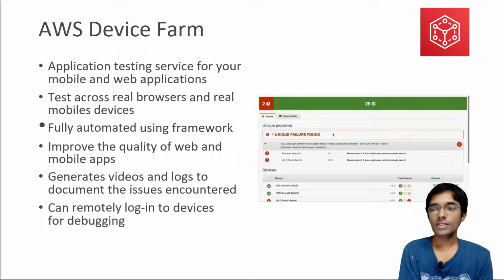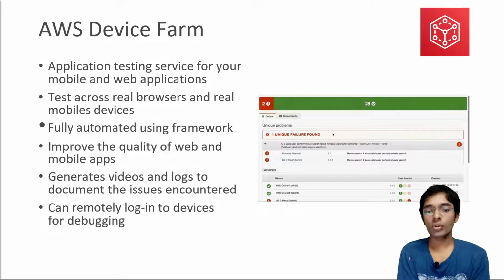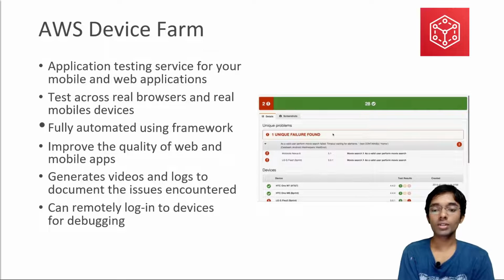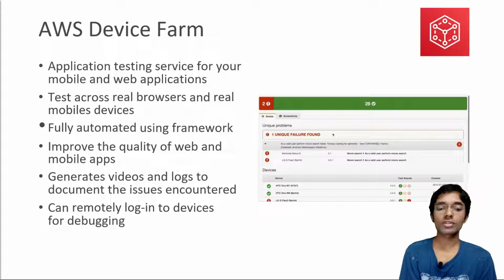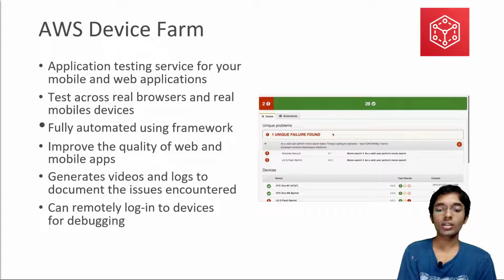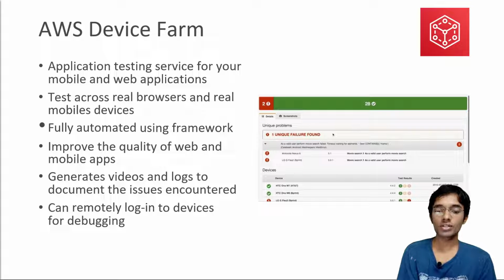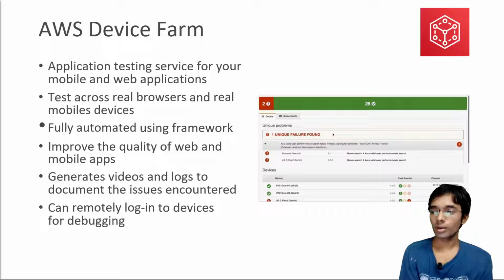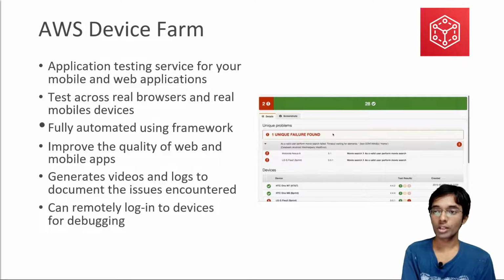AWS Device Farm, AWS Certified Solutions Architect Professional